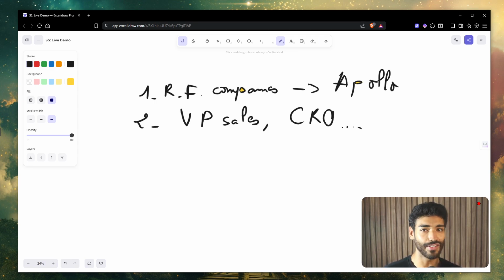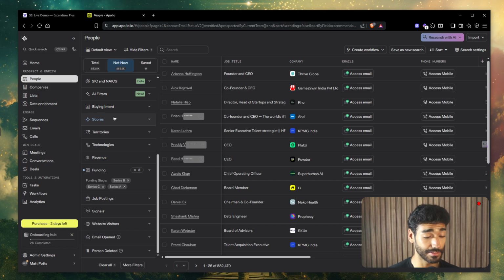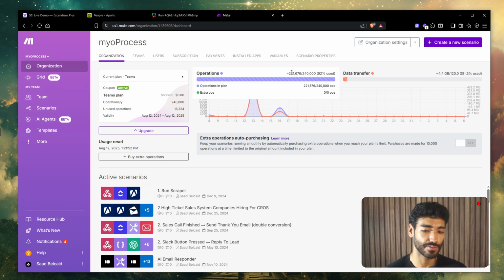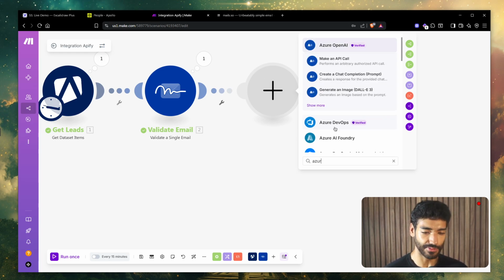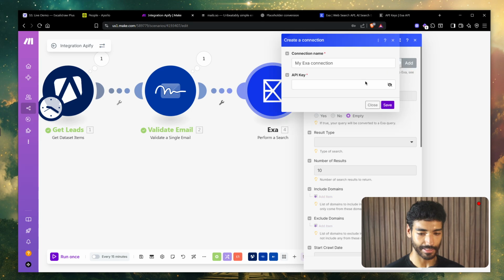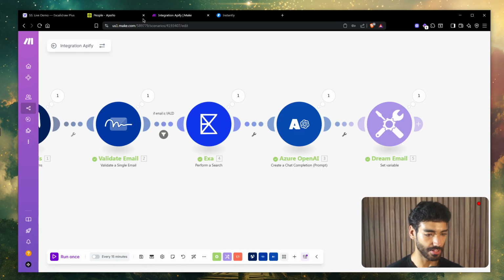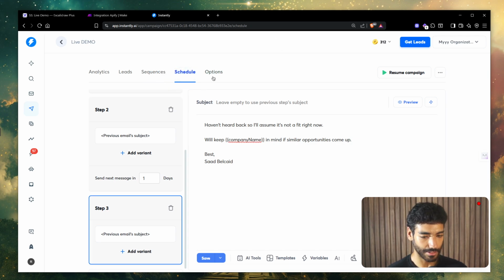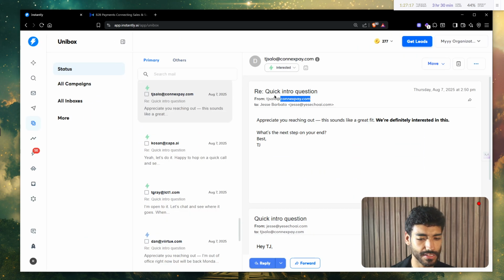Full Process: Getting Clients LIVE (From Zero to Replies)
RESSOURCES MENTIONNED IN VIDEO 📚